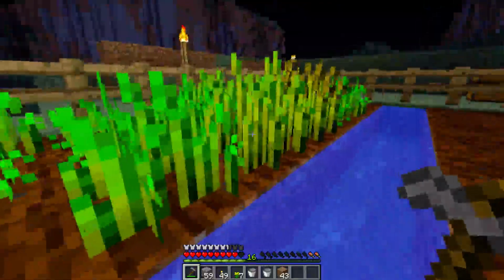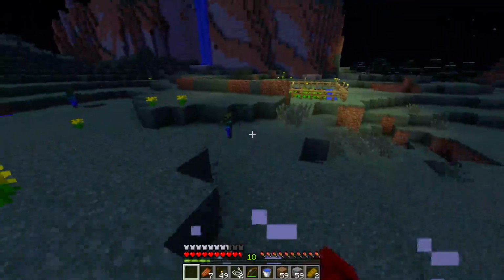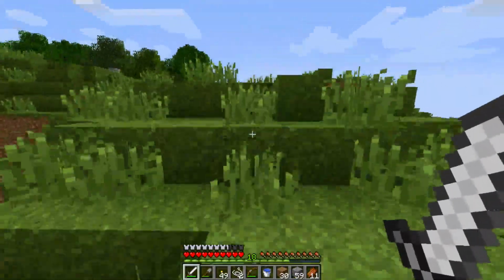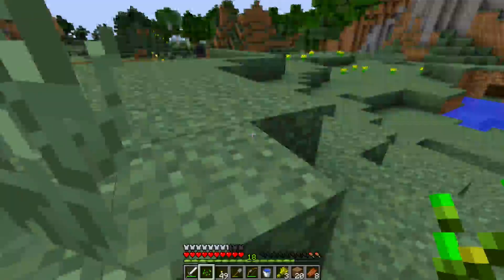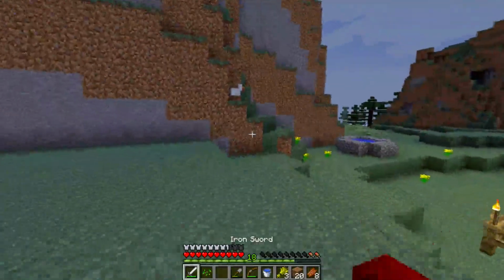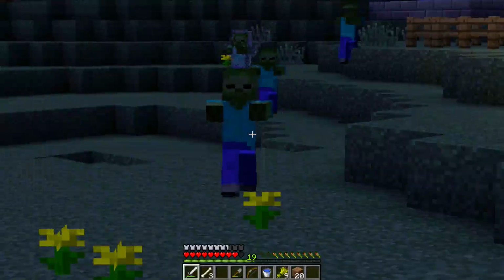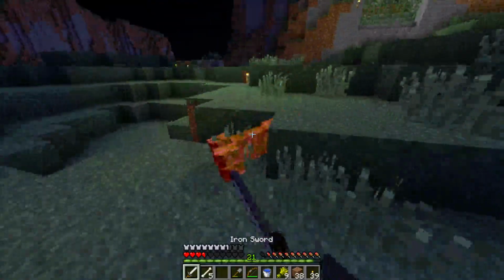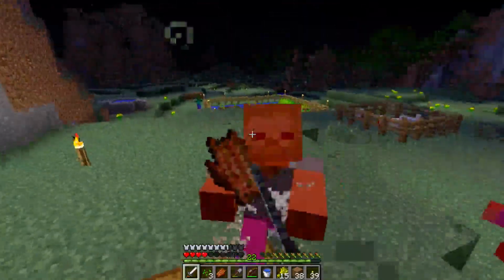Minecraft: Survival Let's Play Ep. 9 - ZOMBIE APOCALYPSE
Likes/Subscribes are always appreciated :-)

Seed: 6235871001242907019